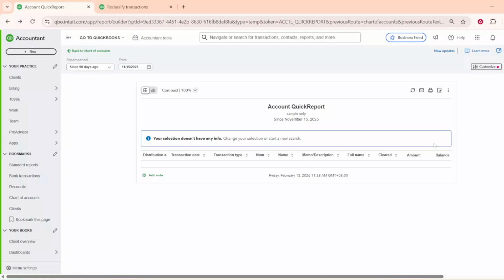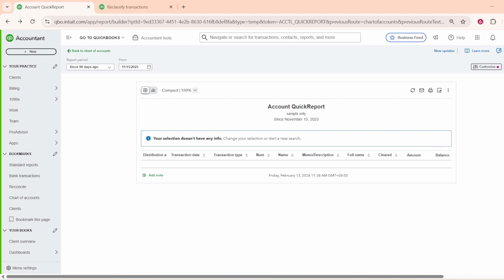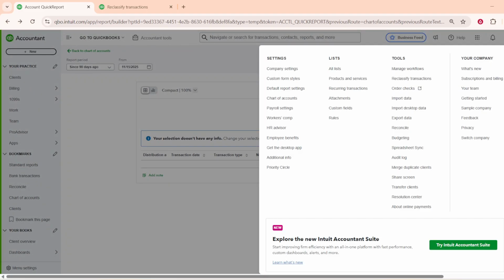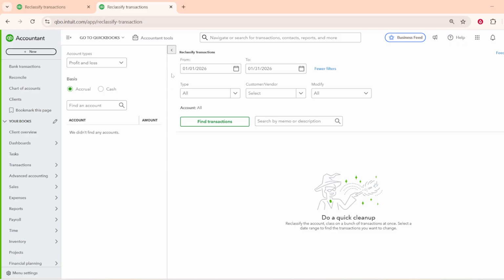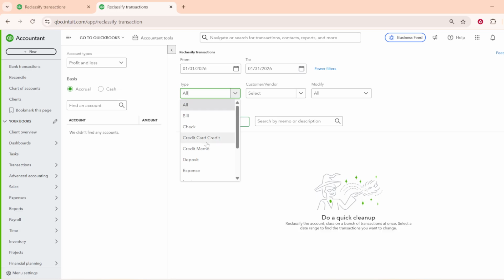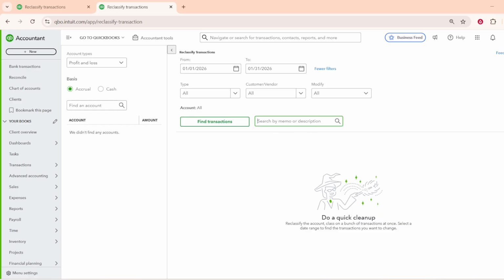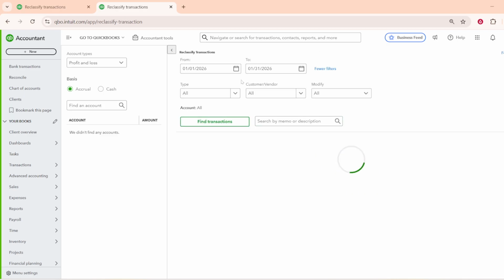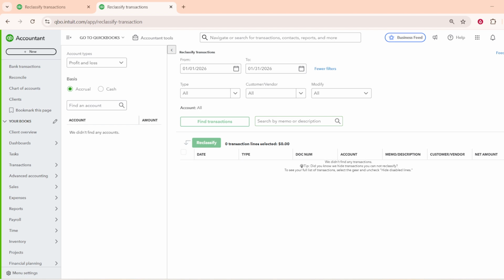how to use Reclassify Transactions in QuickBooks Accountant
In this video We will show you how to use Reclassify Transactions in QuickBooks Accountant how to use reclassify transactions in quickbooks accountant, reclassify transactions quickbooks accountant tutorial, quickbooks accountant reclassify tool step by step, how to move transactions between accounts quickbooks accountant, quickbooks accountant batch reclassify transactions guide, quickbooks accountant correct miscategorized expenses tutorial, quickbooks accountant reclassify transactions walkthrough, quickbooks accountant clean up books training